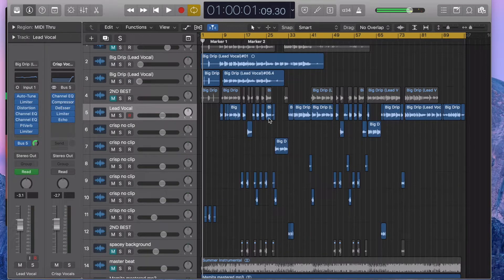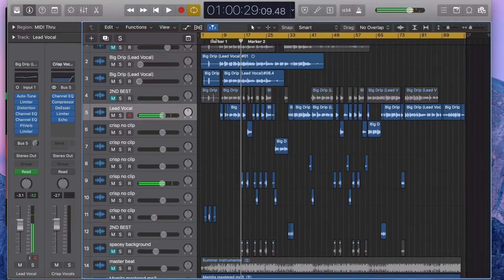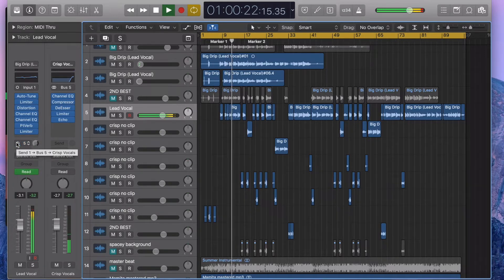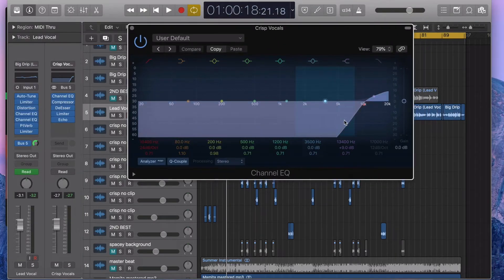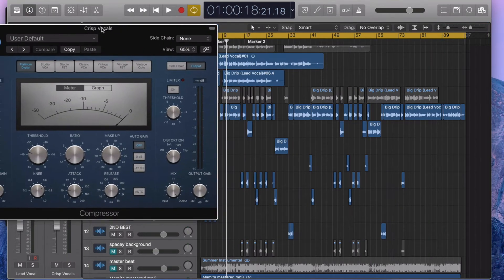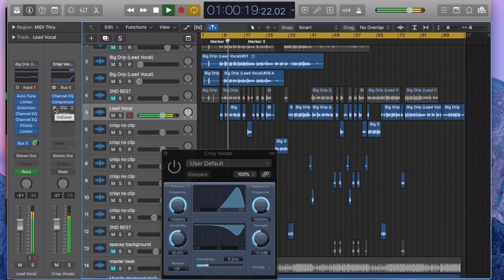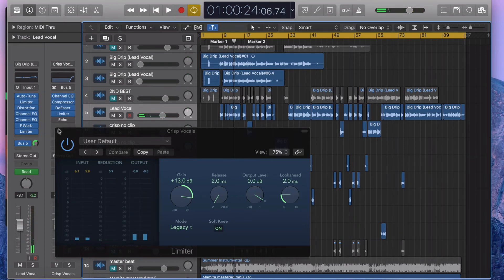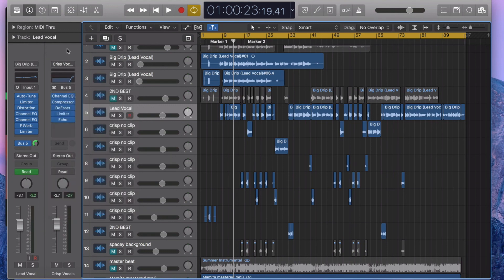How to get crisp vocals in logic pro x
How to get crisp vocals in logic pro x with all logic plugins.

This tutorial will teach you the easiest solution hands down.

Step 2️⃣ Download and enjoy!

How to get crisp vocals in logic pro x 2020! -  🔥